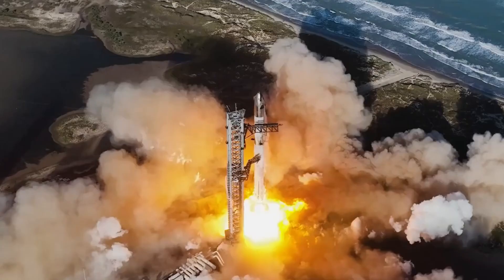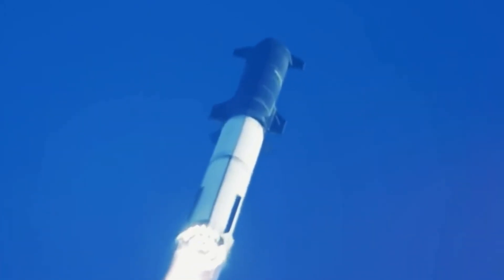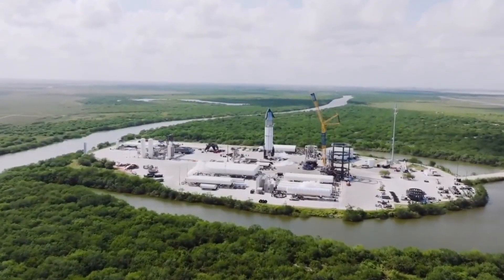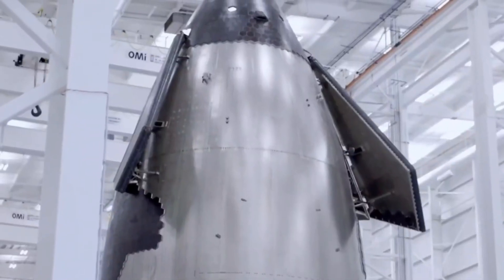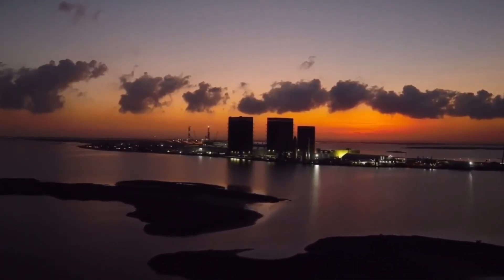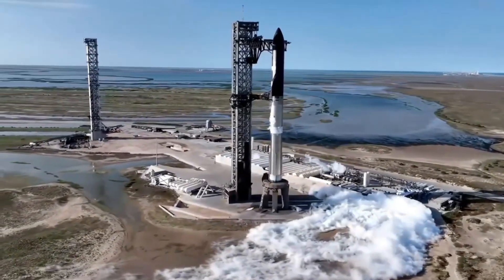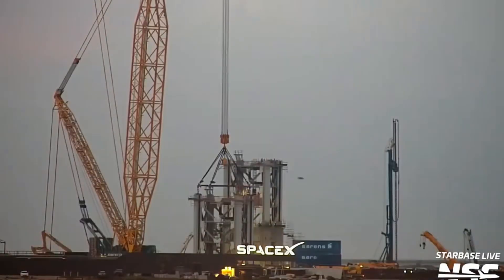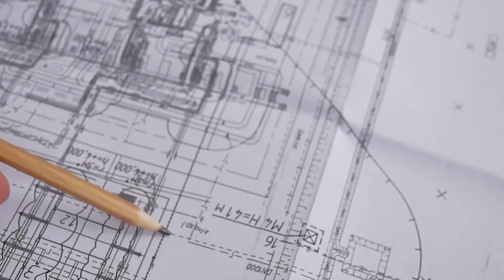SpaceX's CRAZY Manufacturing just HUMILIATED Competition with Block 2 Production Line!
🚀 SpaceX MANUFACTURING REVOLUTION | Witness how SpaceX's groundbreaking Block 2 production line is leaving competitors in the dust! This inside look reveals the mind-blowing automation and cutting-edge manufacturing techniques that are transforming rocket production from months to mere weeks. Get ready to see why traditional aerospace companies are scrambling to catch up with Musk's game-changing factory innovation!
⏱️ Key topics with timestamps:

0:00 - Breaking News: SpaceX Unveils Historic Starship Block 2 Milestone
1:05 - Ship 33 Roars to Life: A New Era in Space Exploration Begins
3:17 - The Secret Behind SpaceX’s Hybrid Raptor Engines Revealed
5:02 - The Race to Build Starship: Six Block 2 Vessels in Progress
8:07 - Game-Changing Launchpad B: SpaceX’s Revolutionary Design Exposed
10:30 - A Young Engineer’s Vision: How Sarah Martinez Changed Rocketry Forever
12:33 - The Secret Weapon: SpaceX’s New Heat-Resistant Coating Unveiled
14:00 - The Fastest Progress in History: SpaceX’s Precision Engineering